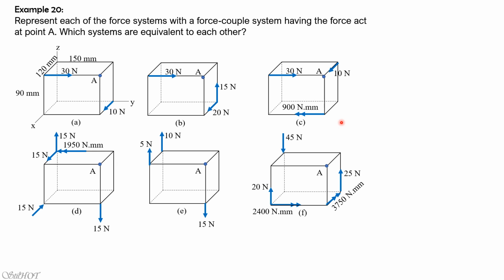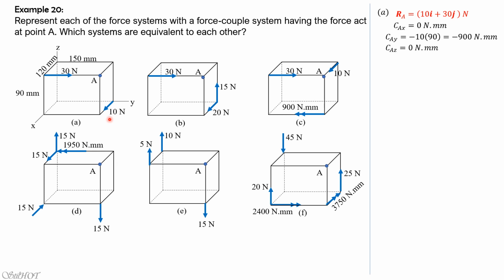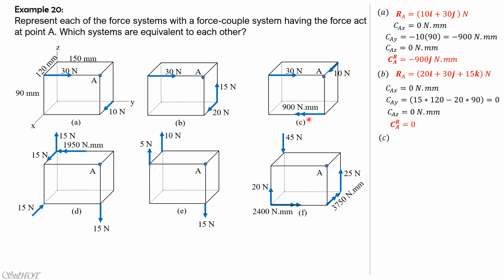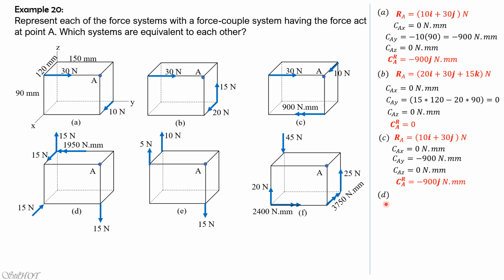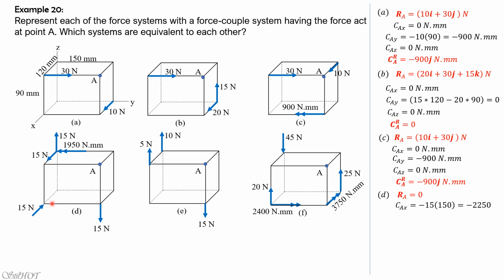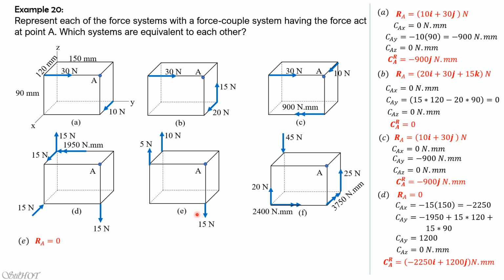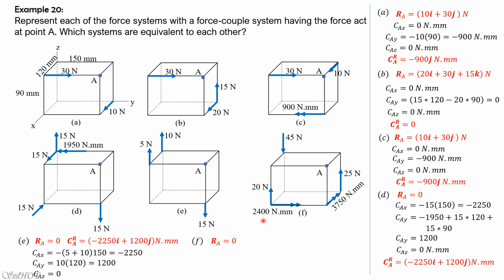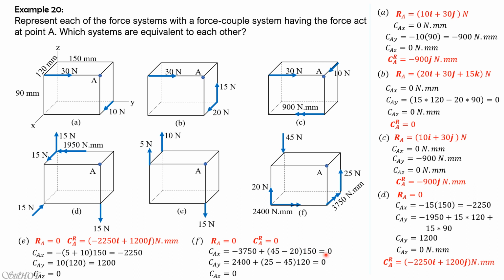REPRESENTING a FORCE SYSTEM with a F-C SYSTEM with the FORCE ACTING at a SPECIFIC POINT, Example 20